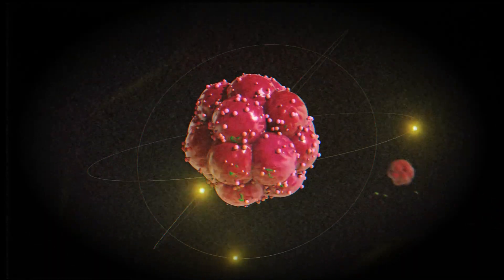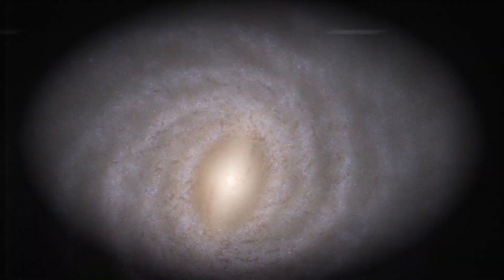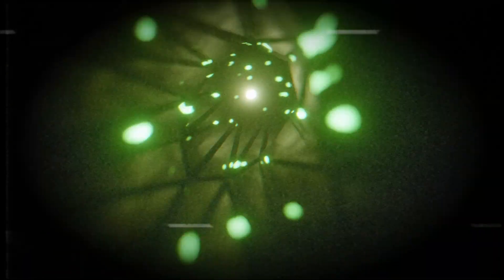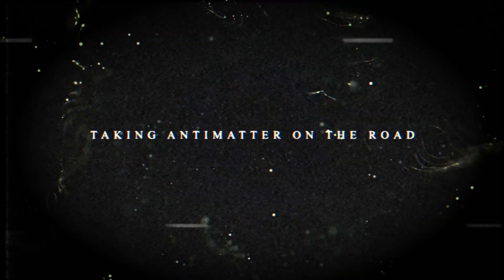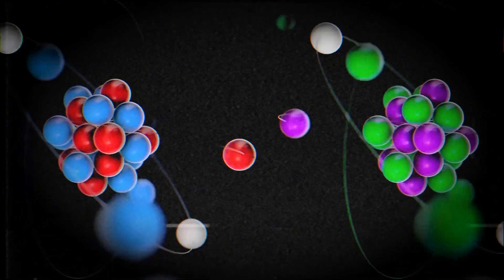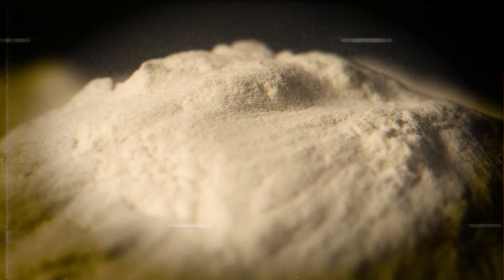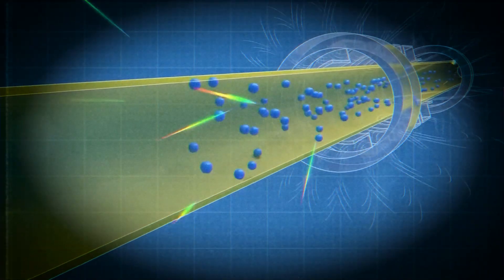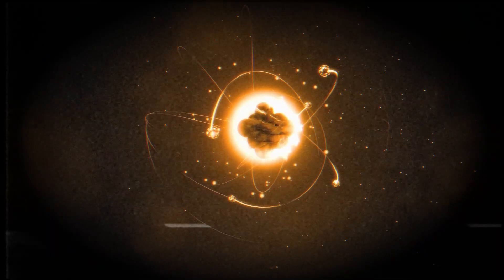Something Strange Is Happening with Antimatter at CERN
At the heart of CERN’s Antimatter Factory, something bizarre is unfolding—and physicists are baffled. In this video, we explore the latest anomalies in antimatter behavior, including unexpected CP violations, gravitational mysteries, and timing glitches that defy the Standard Model of physics.

From the LHCb experiment’s discovery of asymmetry in baryons to the PUMA Project’s exotic nuclei collisions, CERN’s antimatter research is revealing cracks in our understanding of reality. Could this be evidence of new physics, or even a hidden force we’ve never seen before?